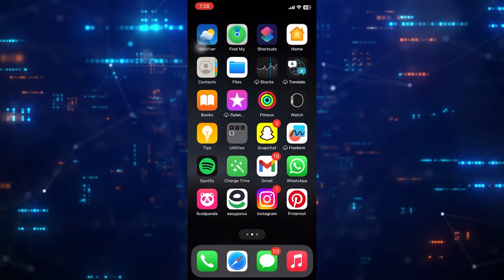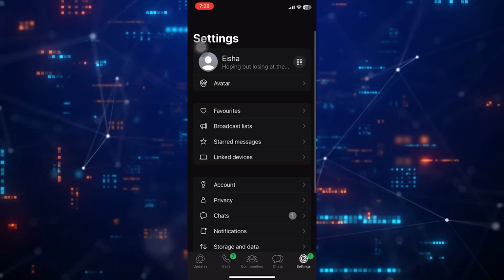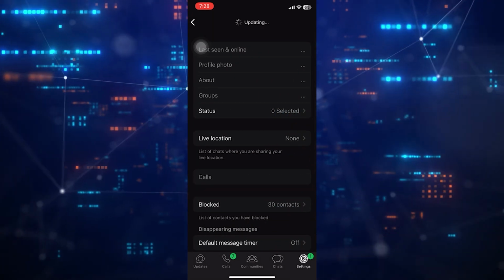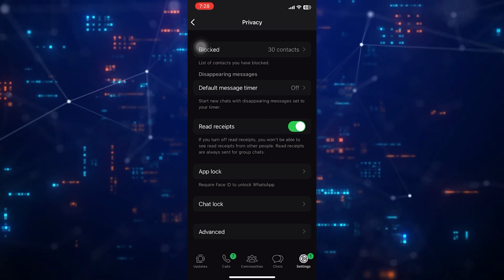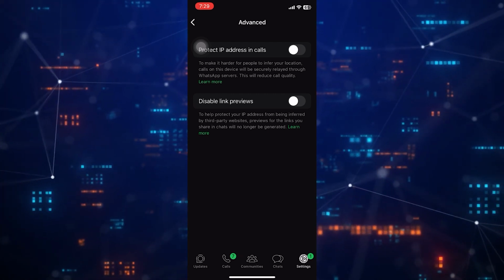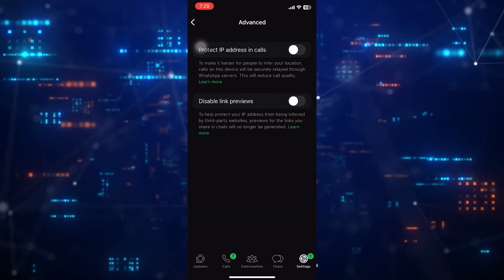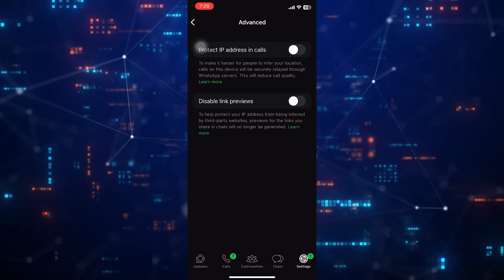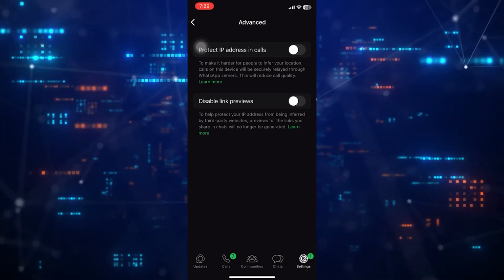How To Protect Your IP Address On WhatsApp Calls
In this short tutorial, we will show you how to protect your IP address on WhatsApp calls. Your IP address is like your online identity that can reveal information about your location and device.  By protecting your IP address, you can increase your privacy and security while making calls on WhatsApp.